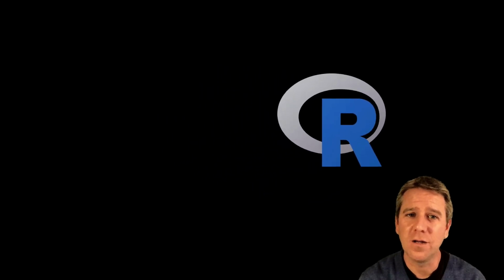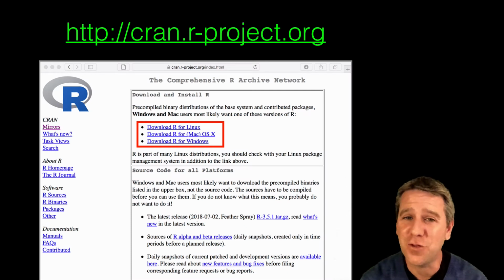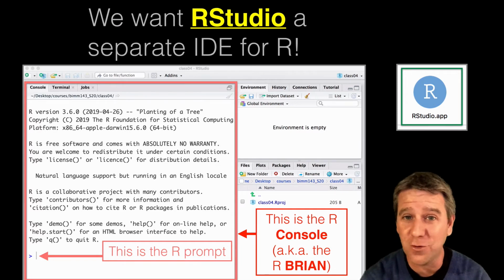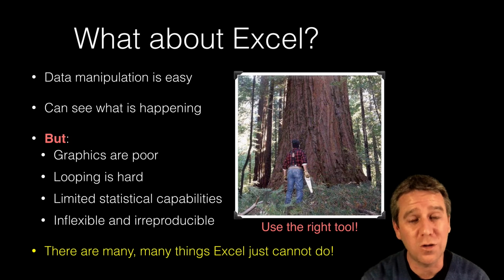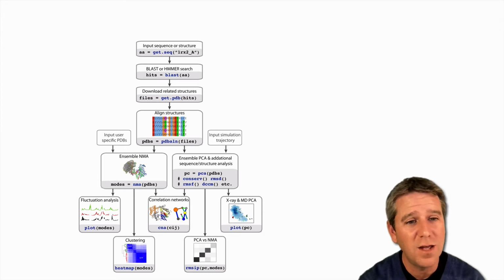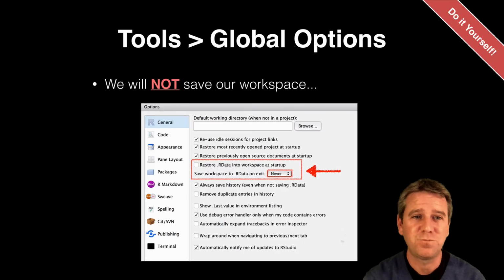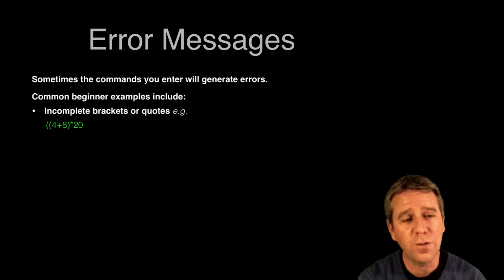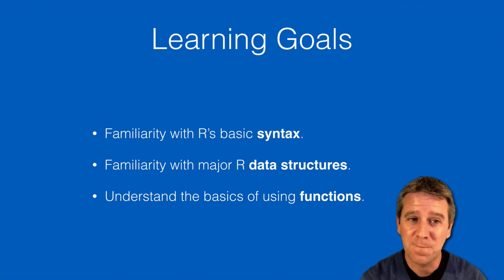3.1 Introduction to R and RStudio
A first introduction to R and RStudio.

Reordered for BGGN-213.